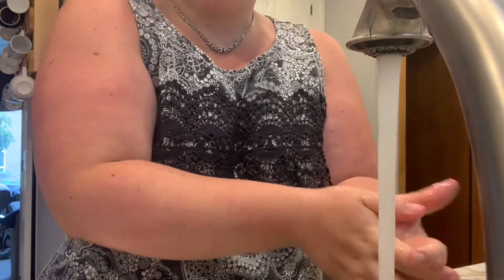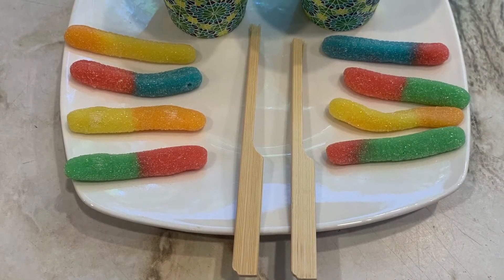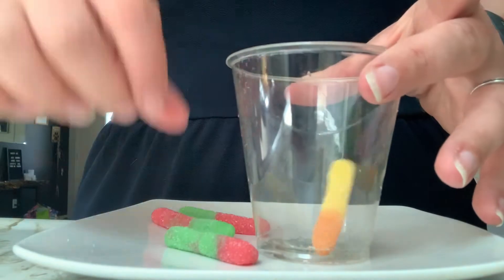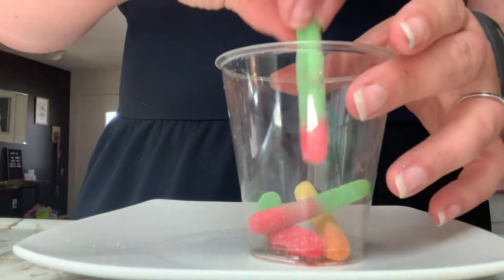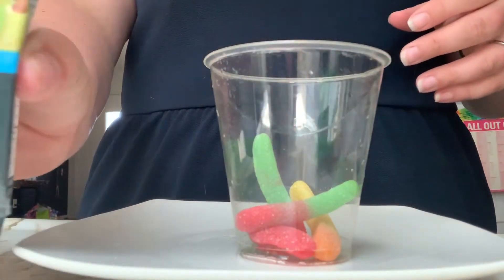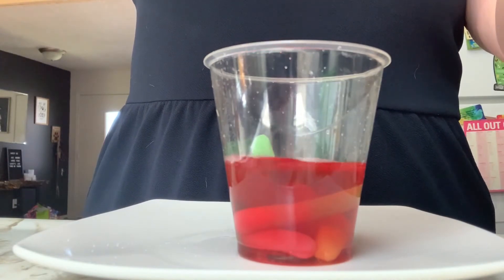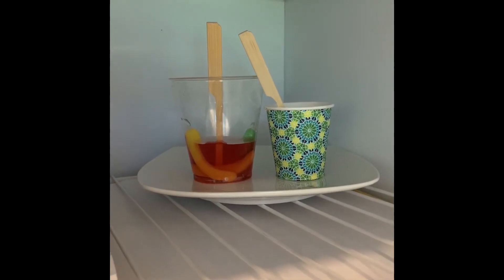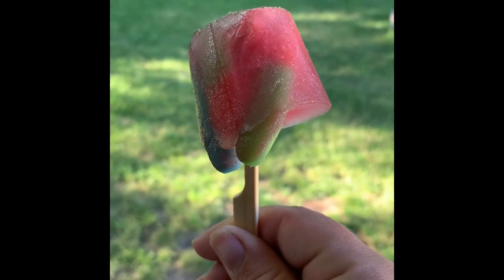Teen Take & Make Episode 1 Sour Worm Popsicle